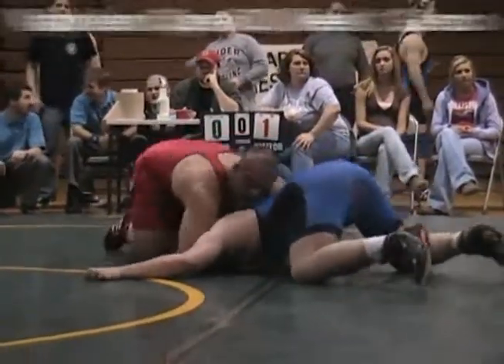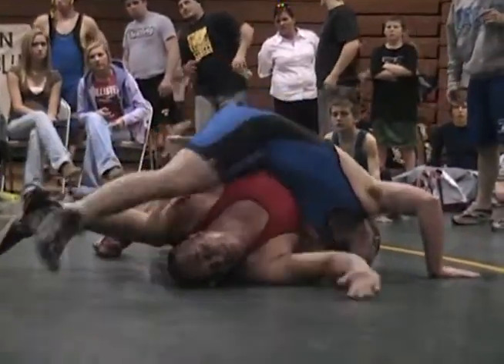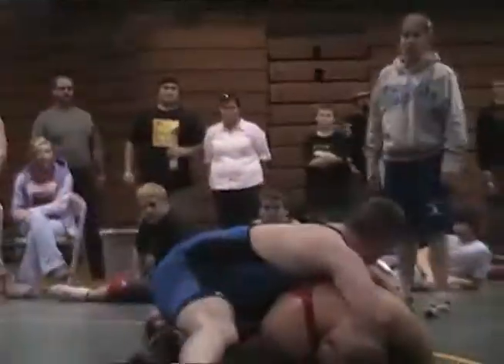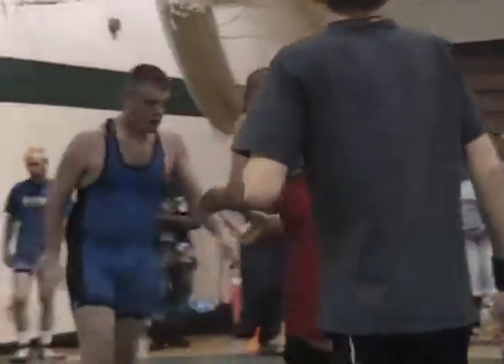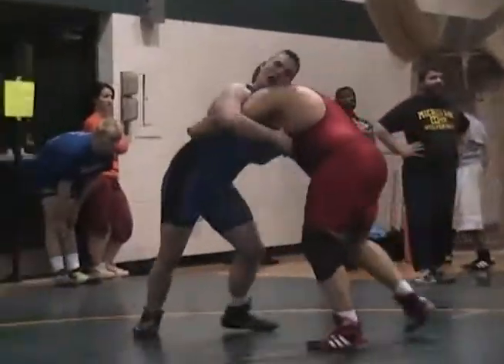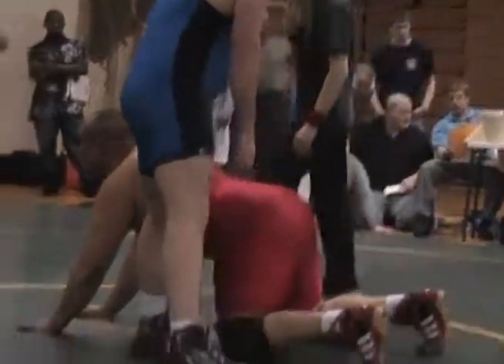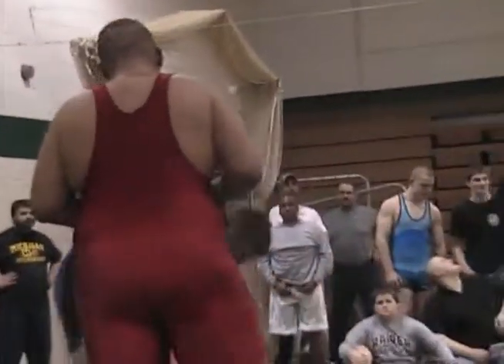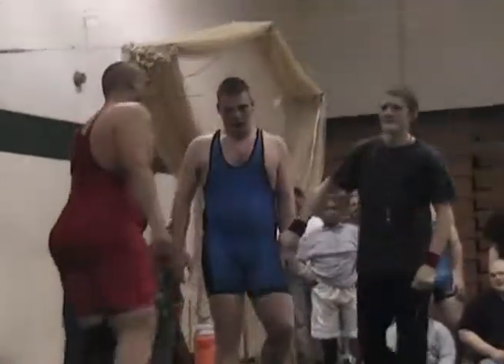HWT, Open, Corey Tripp, match 1, Napoleon 08 Open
Napoleon HS, Napoleon, MI. USA
Greco-Roman